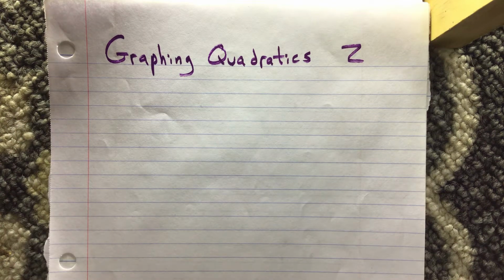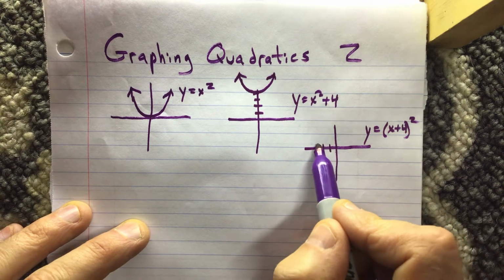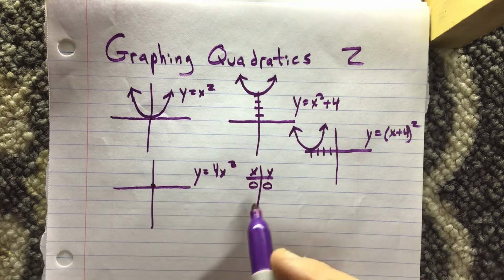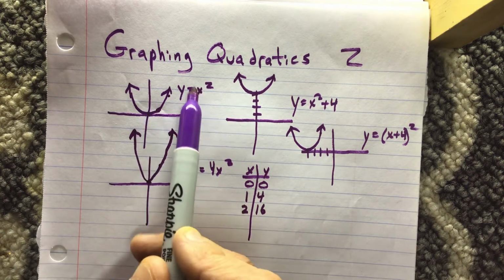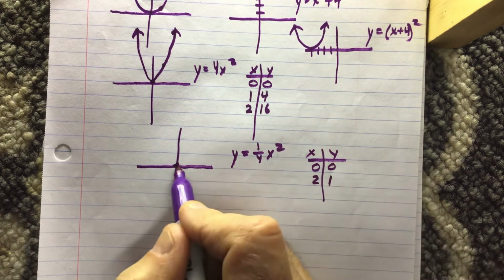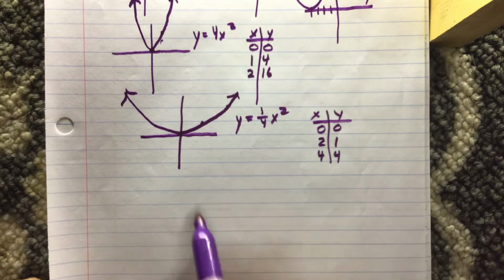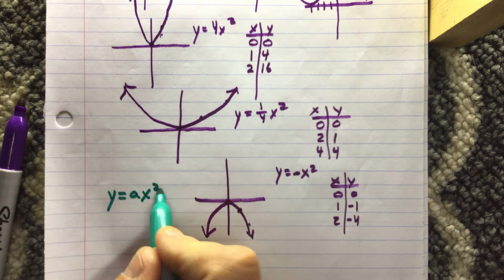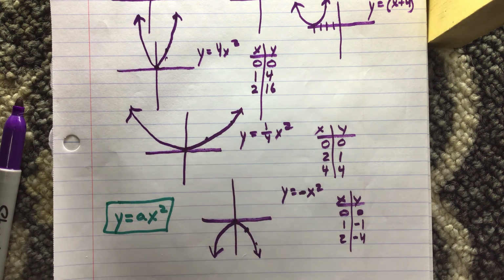Graphing Quadratics 2